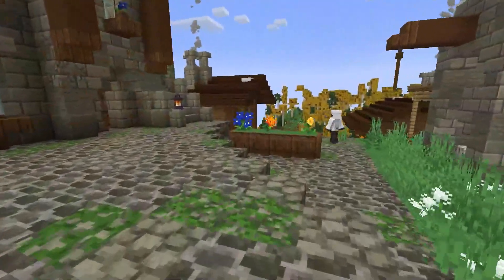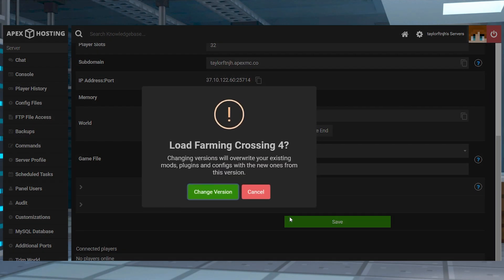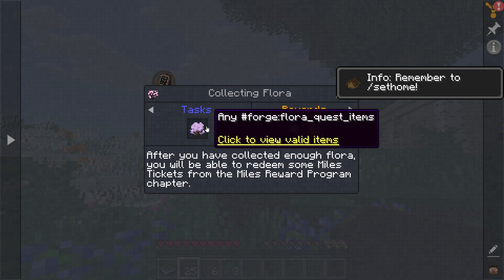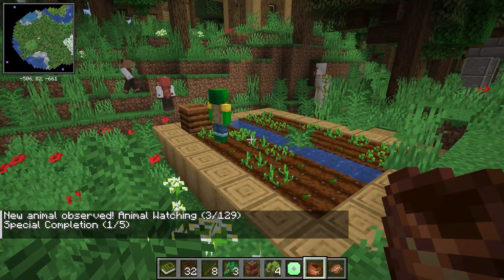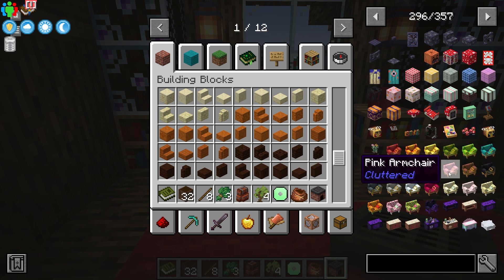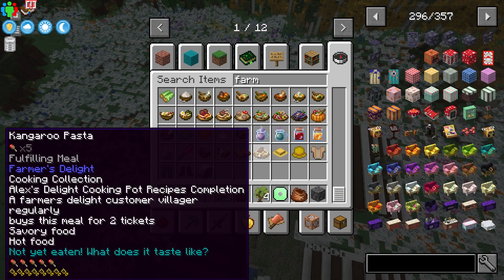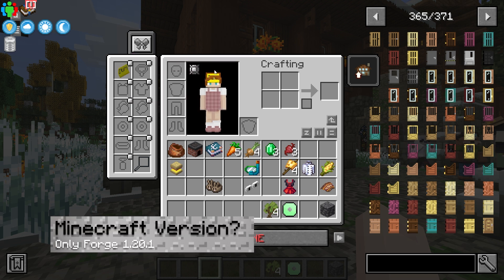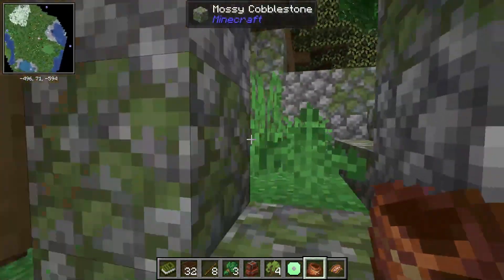Farming Crossing 4 Showcase: Easy Minecraft Server Hosting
Learn how to host a Farming Crossing 4 server with Apex Hosting in this comprehensive guide! 🚜🌾 Discover step-by-step instructions to get your Minecraft server up and running smoothly. From 24/7 uptime to DDoS protection and live support, Apex Hosting has you covered for an unparalleled gaming experience.

Fans of Animal Crossing may want to replicate similar features in their own Minecraft server to play with friends. One such pack is called Farming Crossing 4, offering you a wide variety of content similar to Animal Crossing. Observe creatures, log them in your collection, bake many different types of food, explore the vast world to discover unique villagers, and advance through quests. Setting this up to play with friends is extremely simple, as our Apex Hosting servers have this modpack preinstalled for your convenience.

TIMESTAMPS
0:00 START
0:31 INSTALLATION
1:05 SHOWCASE
1:41 ANIMAL SPOTTING
2:16 DIVERSE VILLAGERS
2:56 DECORATIONS
3:18 NEW TERRAIN
3:44 ADVANCED FARMING
4:06 EXTRAS
4:29 FAQS